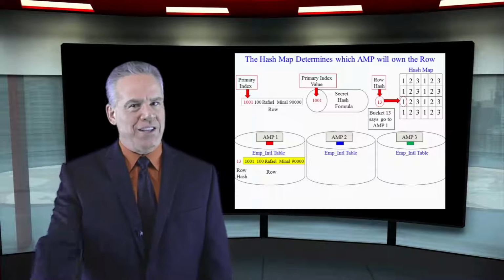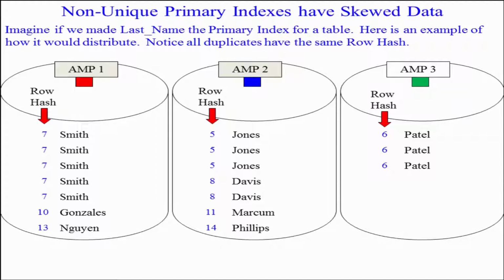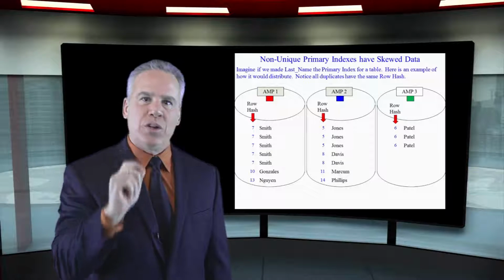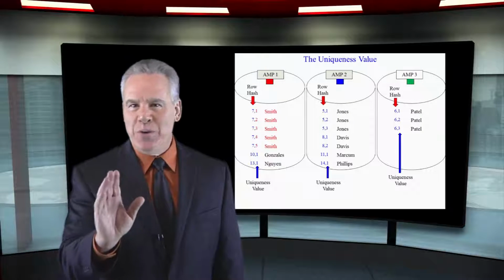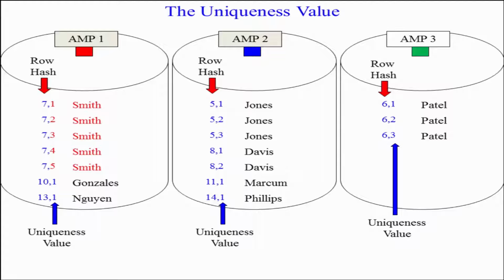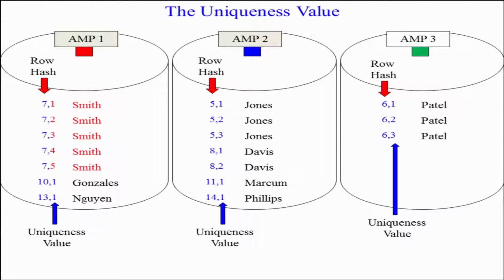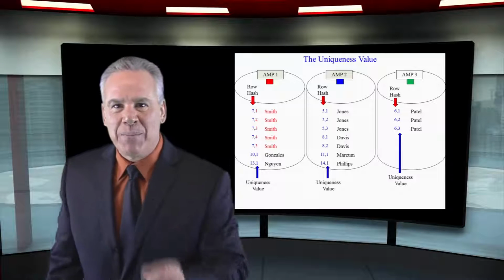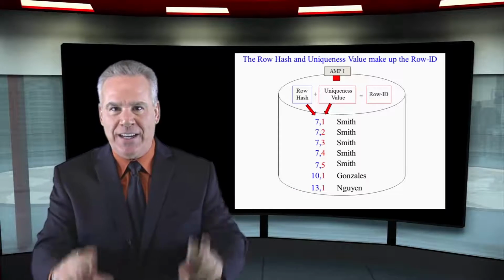Let's Learn Teradata Lesson 10: Hashing with a Non-Unique Primary Index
Explore Teradata with Tera-Tom of Coffing Data Warehousing! In this lesson, learn how Teradata hashes the data with a Non-Unique Primary Index.